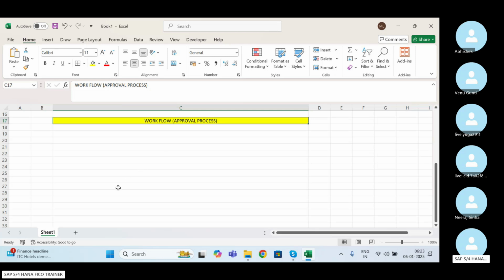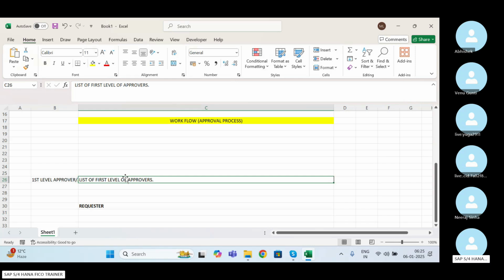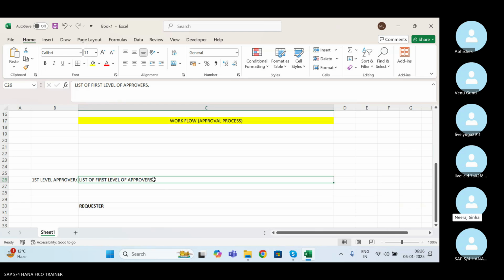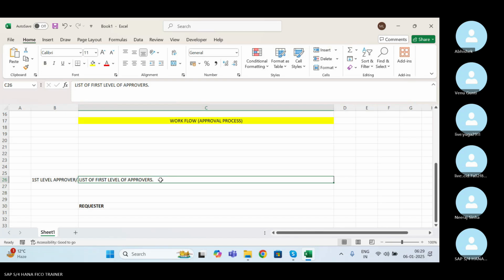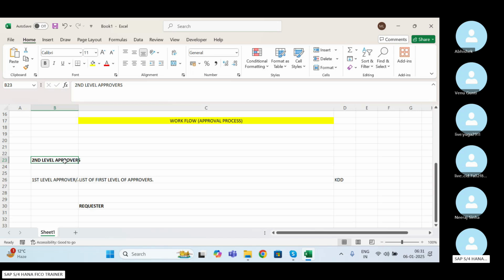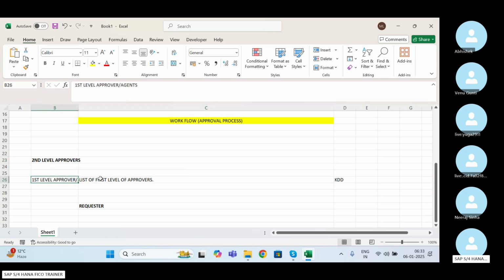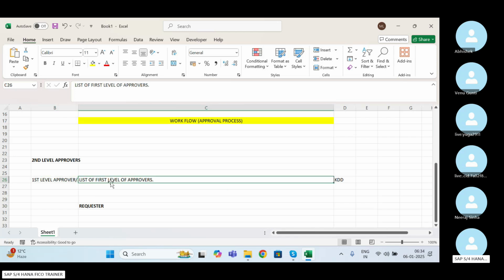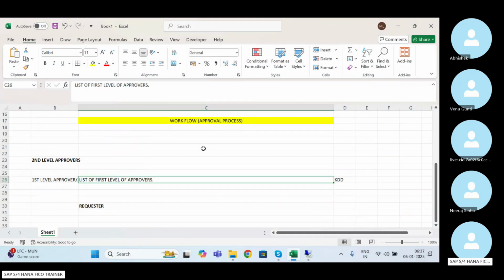SAP FICO:WORKFLOW PROCESS APPROVAL PROCESS WRICEF OBJECTS WORKFLOW PROCESS FOR FICO